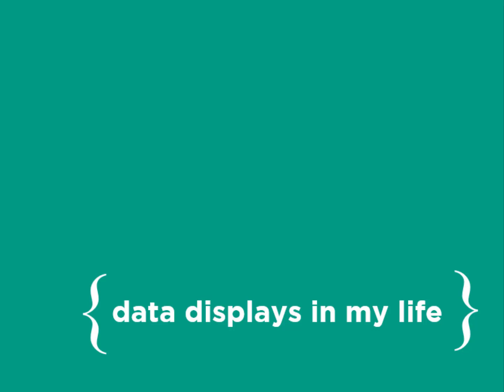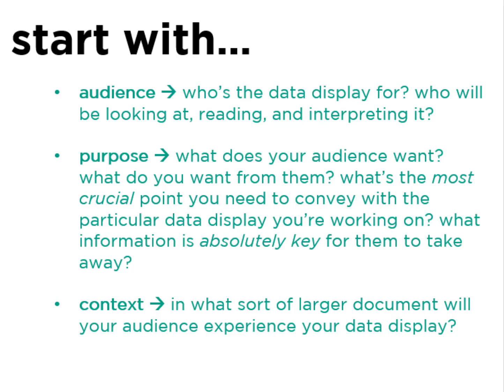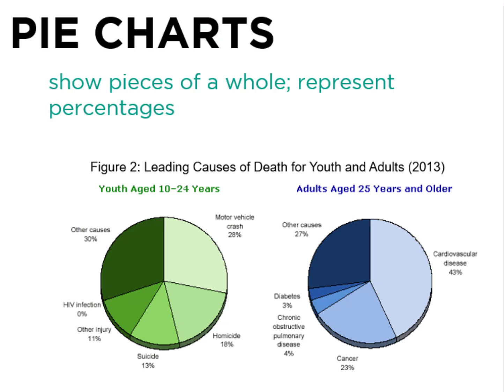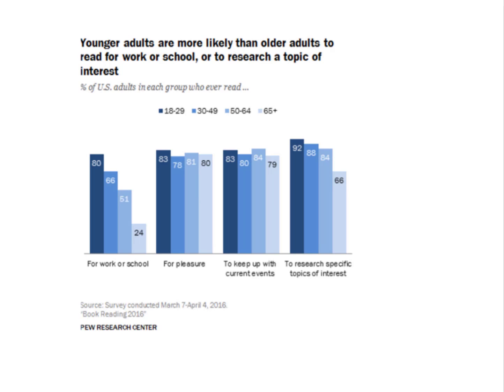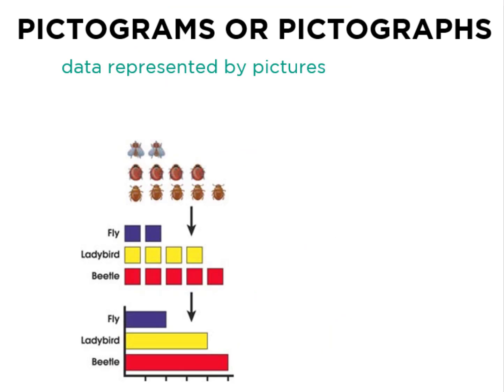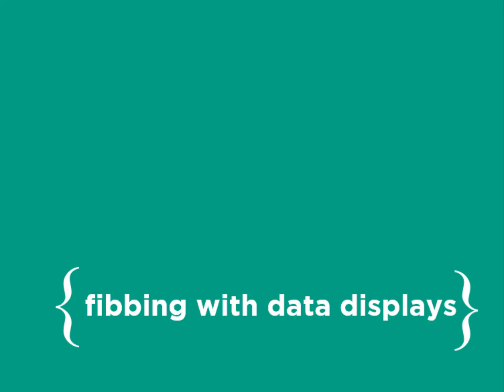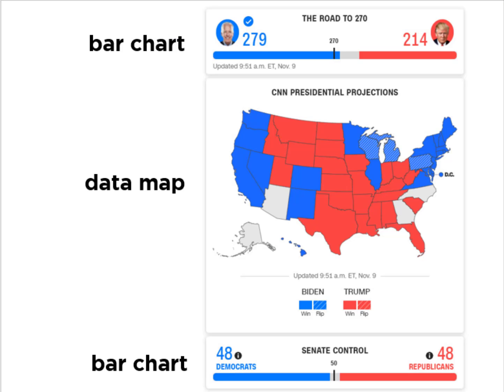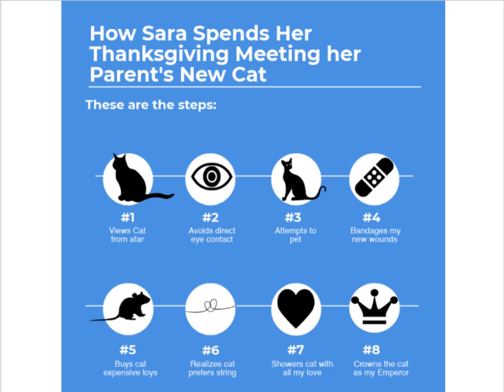WRA 360 fall 2020: week 12, Tuesday, November 17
Discussion of data displays—what they do, when to use them, and the rhetorical work they do. Discussion of infographics and overview of Activity 5 (creating a data display presenting the three or four things you spend the most time doing on an average day).